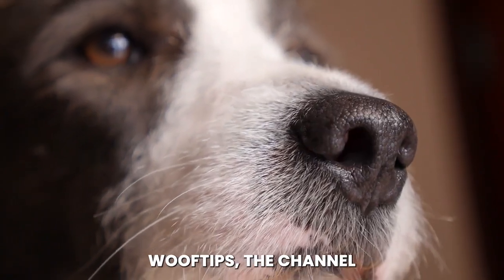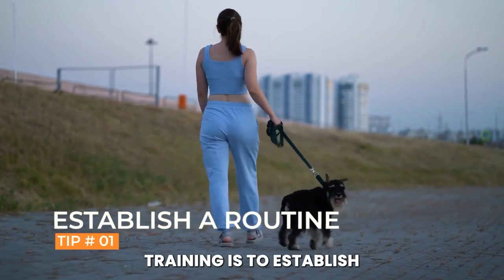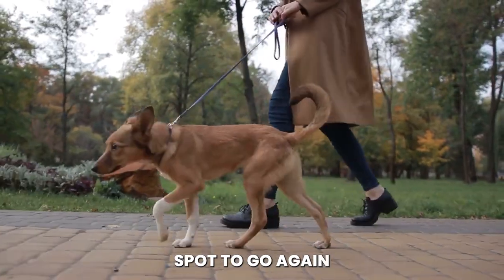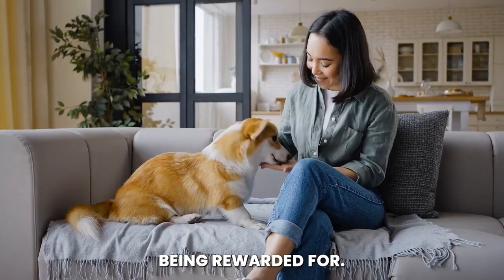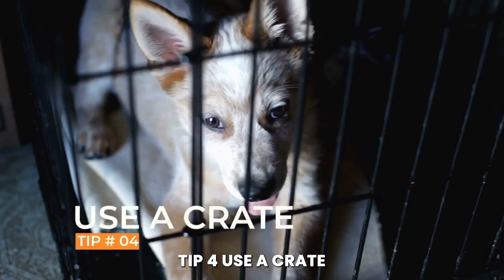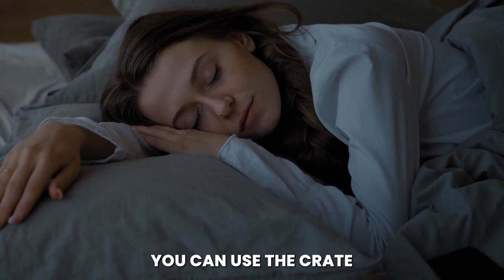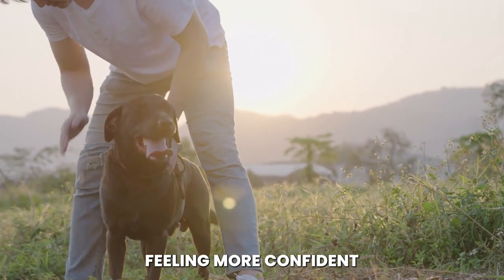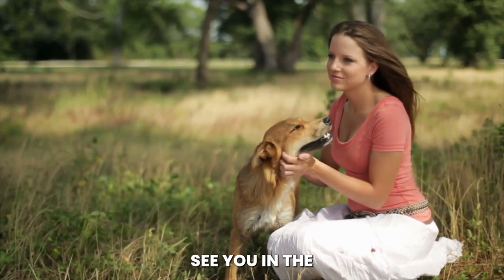Top Secrets to Rottweiler Potty Training: Say Goodbye to Accidents!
Tips Rottweiler potty training

Hello and welcome back to Wooftips, the channel where we provide you with all the best tips and tricks for taking care of your furry friend. Today, we're going to talk about one of the most important aspects of dog training - potty training! Specifically, we'll be discussing tips and techniques for potty training your Rottweiler. Potty training can be a challenge, but with the right guidance and consistent effort, you can train your Rottweiler to be a well-behaved and house-trained companion. So, let's get started!
Tip #1 - Establish a Routine:
The first tip for Rottweiler potty training is to establish a routine. Rottweilers thrive on routine and structure, so it's important to establish a consistent routine for feeding, playing, and potty breaks. This means taking your Rottweiler outside at the same times every day - first thing in the morning, after meals, after naps, and before bed. Over time, your Rottweiler will learn to associate these times with potty breaks, which will make the training process much smoother.
Additionally, make sure to take your Rottweiler to the same spot each time they go potty. The scent of their previous eliminations will signal to them that it's an appropriate spot to go again.
Tip #2 - Use Positive Reinforcement:
The second tip for Rottweiler potty training is to use positive reinforcement. Positive reinforcement means rewarding your Rottweiler when they do something you want them to do, in this case, going potty outside. Positive reinforcement can include verbal praise, physical affection, or treats.
When you take your Rottweiler outside and they go potty, immediately give them a treat and praise them. It's important to do this immediately after they finish, so they understand what they're being rewarded for. With consistent positive reinforcement, your Rottweiler will learn that going potty outside is a good thing that earns them a reward.
Tip #3 - Be Patient:
The third tip for Rottweiler potty training is to be patient. Potty training can take time, and your Rottweiler may have accidents along the way. Remember that accidents are normal and part of the learning process. Don't punish your Rottweiler for accidents - instead, clean up the mess and continue with the training process.
Punishing your Rottweiler for accidents can actually have the opposite effect, making them afraid to go potty in front of you and potentially even causing more accidents. Instead, be patient and consistent with your training efforts. With time and patience, your Rottweiler will learn where to go potty.
Tip #4 - Use a Crate:
The fourth tip for Rottweiler potty training is to use a crate. A crate can be a valuable tool for potty training, as it provides your Rottweiler with a safe and comfortable space to sleep and relax.
When you're not able to supervise your Rottweiler, such as when you're away from home or sleeping, you can use the crate to prevent accidents. Dogs instinctively avoid soiling their sleeping area, so using a crate can help teach your Rottweiler to hold their bladder and bowels until it's time to go outside.
It's important to note that you should never use the crate as a punishment, and always make it a positive experience for your Rottweiler. The crate should be a place of comfort and security for your furry friend, not a place
Outro:
Well, that's all we have for today's video on Rottweiler potty training tips. We hope that you found these tips helpful and that you're feeling more confident in your ability to potty train your furry friend.
Remember to establish a routine, use positive reinforcement, be patient, and consider using a crate to help with the training process. And most importantly, remember to show your Rottweiler love and patience throughout the process - they're still learning and it's important to support them every step of the way.
If you have any questions or comments about today's video, please leave them down below.